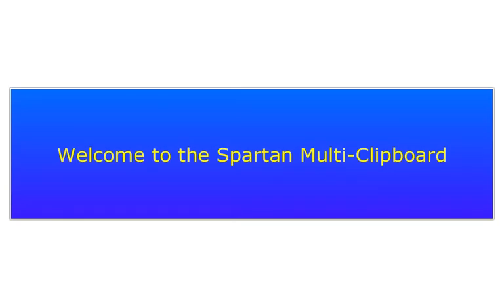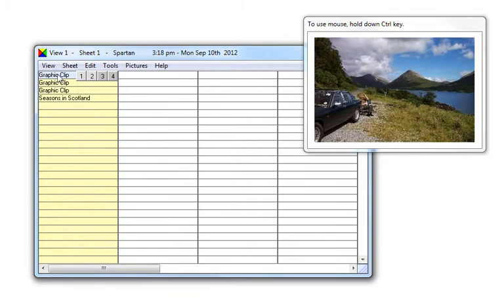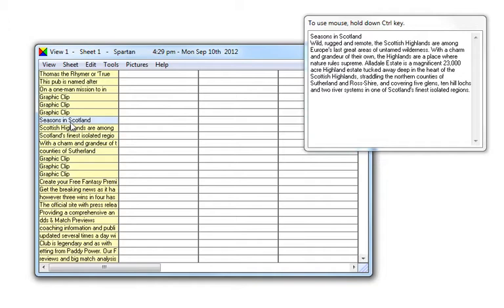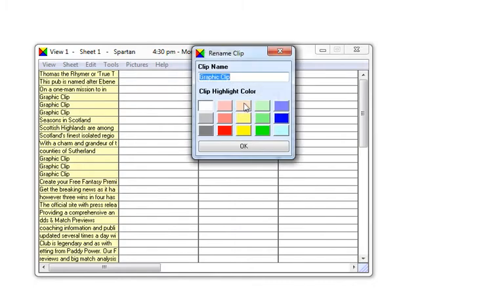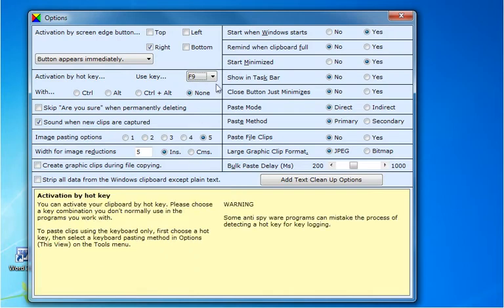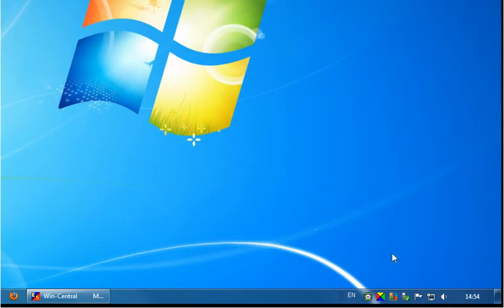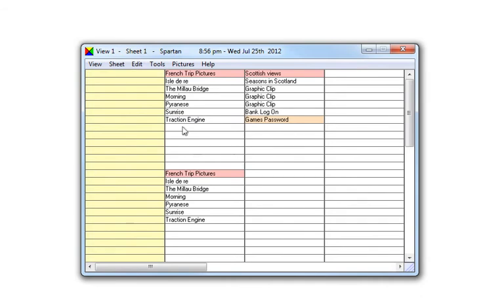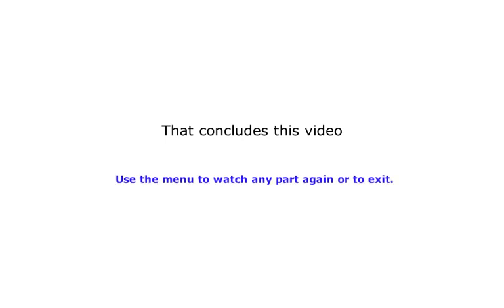Multi Clipboard Demo